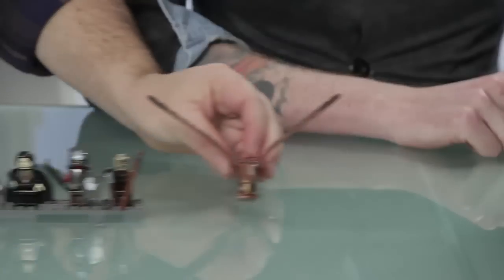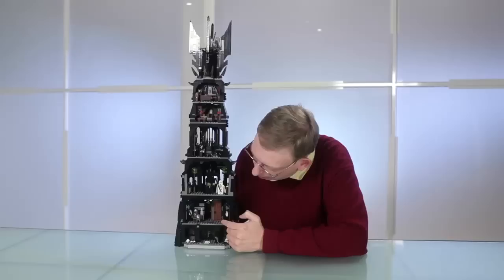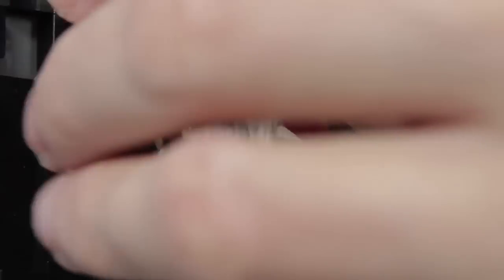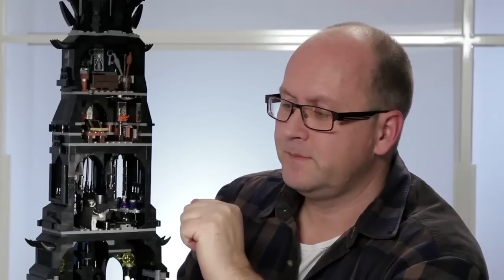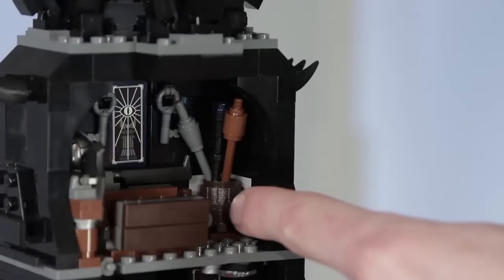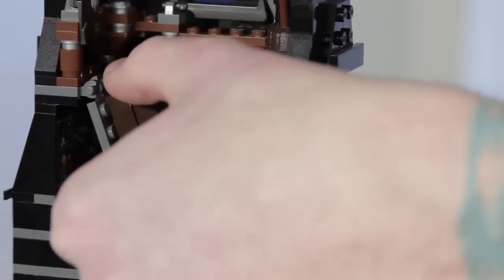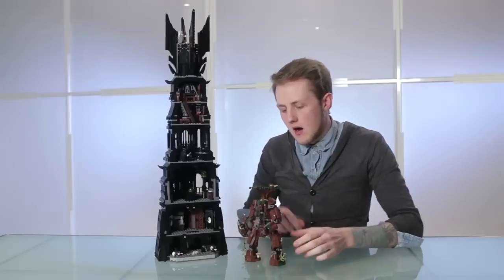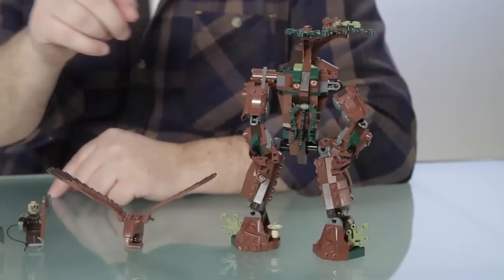LEGO® Lord of the Rings - Tower of Orthanc 10237 Designer Video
Build the The Lord of the Rings™ trilogy must-have model!
Finally, collect one of the most instantly recognizable and iconic buildings of The Lord of the Rings trilogy: The Tower of Orthanc! Build all 6 highly detailed floors filled with fascinating movie-related details including the attic, library, alchemy room, Saruman's throne room, entrance hall and dungeon. This exclusive model stars in some of the most iconic scenes from The Lord of the Rings movies. Swoop down with the Great Eagle and rescue stranded Gandalf the Grey from his tower-top prison after his defeat at the hands of the white wizard, Saruman. Build the powerful, tree-like Ent, with poseable limbs and cool swinging arm function, then attack the Uruk-hai and Orc Pitmaster while Saruman and his servant Grima Wormtongue take refuge high in the tower. The Tower of Orthanc is a must-have model for any The Lord of the Rings collection! Includes a Great Eagle, buildable Ent figure and 5 minifigures with weapons: Saruman with kirtle outfit, Grima Wormtongue, Gandalf the Grey, an Uruk-hai and the Orc Pitmaster.

• Includes a Great Eagle, buildable Ent figure and 5 minifigures with weapons: Saruman with kirtle outfit, Grima Wormtongue, Gandalf™ the Grey, an Uruk-hai™ and the Orc Pitmaster
• Features 6 highly detailed floors with lots of functions, including a folding staircase, LEGO® light brick palantir, opening entrance doors and a trap door
• Weapons include 5 staffs, knife, sword, shield and a long axe
• The attic features a folding staircase, the 3 staffs of the missing wizards, the 2 keys of the Two Towers, 2 maps and an Uruk-hai helmet, shield and sword
• The library features 2 books, 2 torches, 2 maps and 2 skulls
• The alchemy room features 2 torches, a bomb (being produced for the Battle of Helm's Deep™), 2 potions, bottle, skull, gunpowder keg, pot, cauldron and a long axe
• Saruman's throne room features lamps, 2 bookcases with 3 potions, map, letter and the powerful palantir with a LEGO light brick
• The entrance hall features opening doors, trap door, 2 large banners, chandelier, statue and 2 axes
• The creepy dungeon features a chain, 2 bones, 2 skulls and a rat
• Buildable Ent features poseable limbs for holding a minifigure and a cool swinging arm function
• Attack the tower with the cool buildable and poseable Ent!
• Swoop to the rescue with the Great Eagle!
• Activate the LEGO light brick and make the palantir glow!
• Set the trap door and banish unwanted guests to the dungeon!
• Prepare the bomb for the Battle of Helm's DeepTM!
• Swing the Ent's arms to smash or grab things with the poseable fingers!
• Ent stands over 9" (23cm) tall

Available for sale directly through LEGO® beginning July 2013